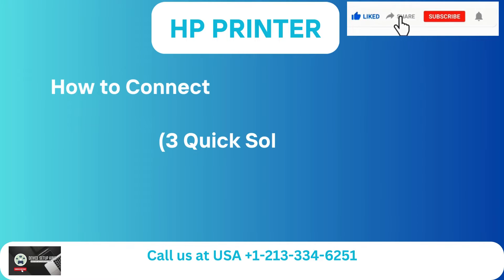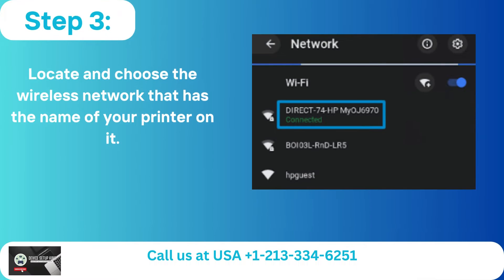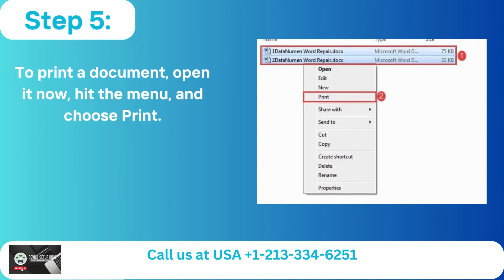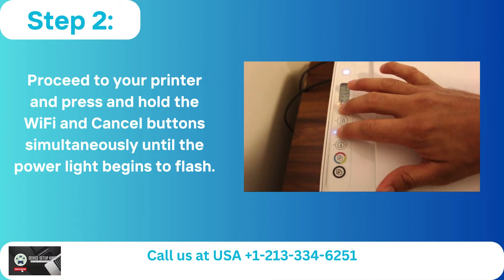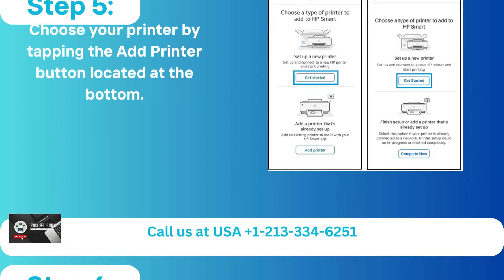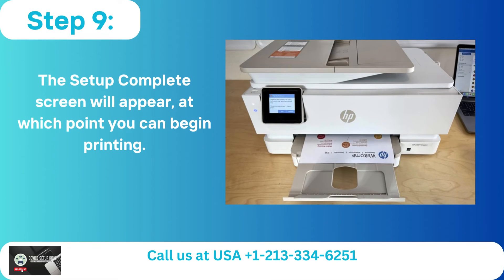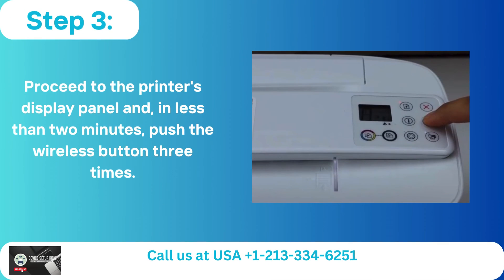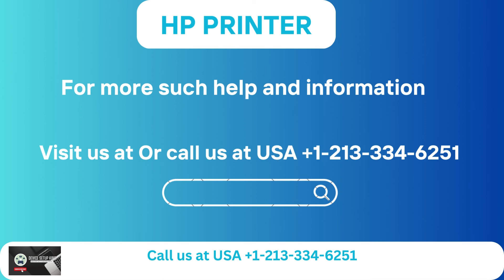How to Connect HP 3700 Printer to Wireless Network ? | Connect HP 3700 To Wi-Fi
In the event that you need to associate your HP 3700 Printer to a Wi-Fi arrange, ensure that your Wi-Fi organize is operational which you've got the arrange title (SSID) and secret word helpful.

 Interfacing your HP 3700 Printer to Wi-Fi offers you a few benefits. These incorporate

Wireless Printing
Mobile Printing
No Cables
Multiple Users
Cloud Printing
Printer Sharing
Firmware Updates
Remote Management
Integration with Smart Devices
Energy Savings

 Are you having inconvenience interfacing the HP 3700 Printer to Wi-Fi? Don't worry—we give the leading conceivable arrangements. This step-by-step direct will assist you interface the HP 3700 Printer effortlessly to Wi-Fi.

 Solution 1:
 Through Wi-Fi Coordinate
 Arrangement 2:
 Interface through HP shrewd
 Arrangement 3:
 WPS setup strategy

 Continue to the conclusion of the video to associate the HP 3700 Printer to Wi-Fi.

This video review the method step-by-step manner to set up your hp Deskjet 3700 series printer with your home or office network.

Still facing 'Connect HP Deskjet Printer to Wi-Fi  ' issue or not solved yet?
windows
wifi printer
wi-fi printer
troubleshooter
troubleshooting
wifi printer setup
hp
how
to
how to
123 hp com setup
123hpcom

tutorial
how to fix
diy